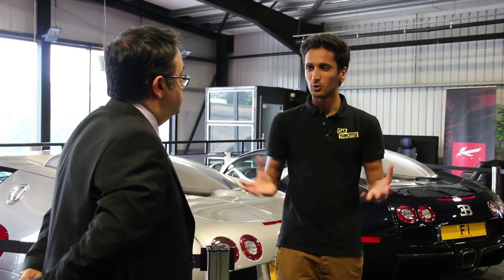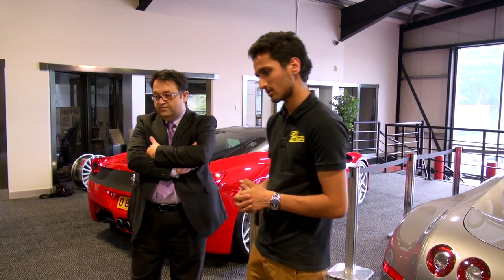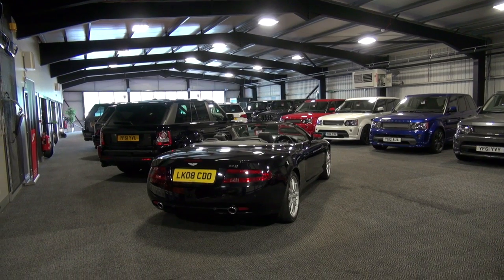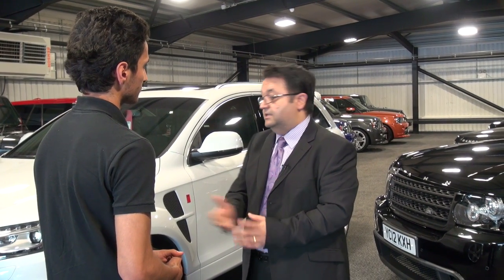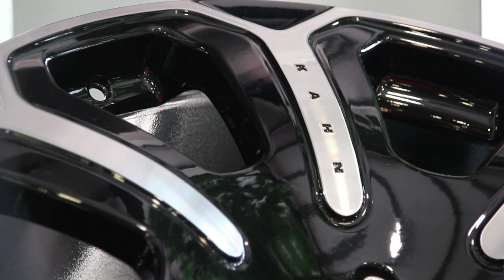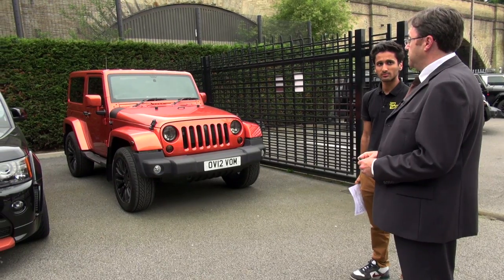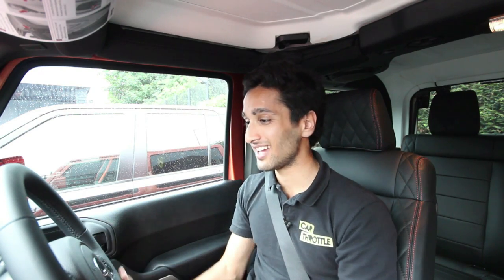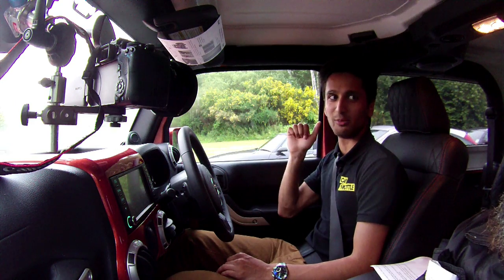Inside A. Kahn Design: Driving the Jeep Wrangler Military Edition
Car Throttle goes behind-the-scenes at A. Kahn Design. We look round Afzal Kahn's Bradford showroom including 2 Bugatti Veyrons, 1 Kahn Ferrari 458, many Land Rovers and one F1 numberplate. We also get our hands on the latest Jeep Wrangler Military "Copper" Edition for a cheeky drive. Watch this video for some ridiculous supercars!